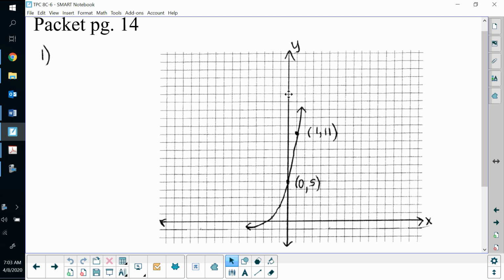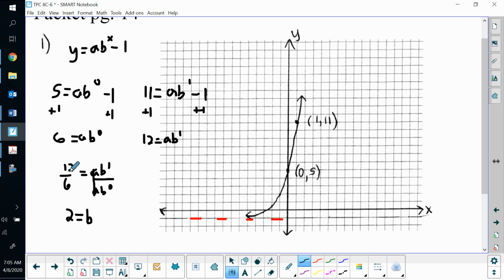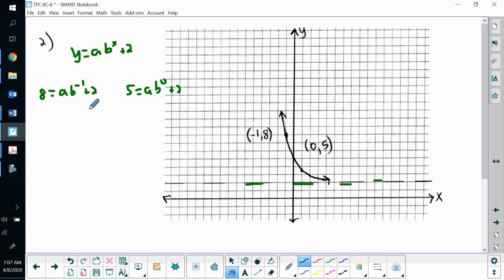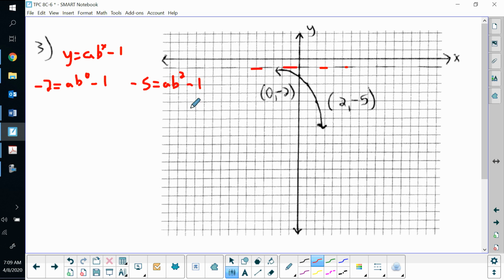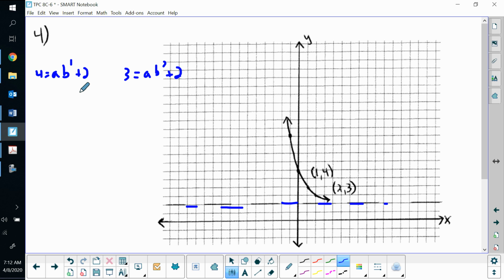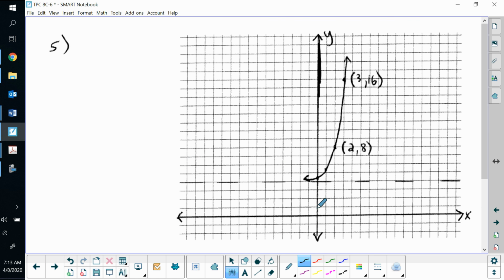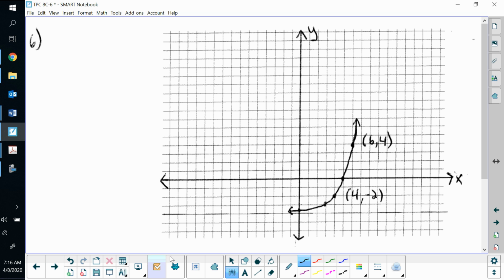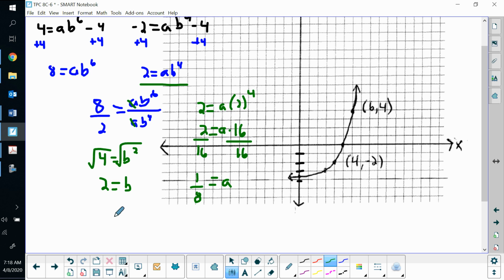Pre Calc with Stats Task 22